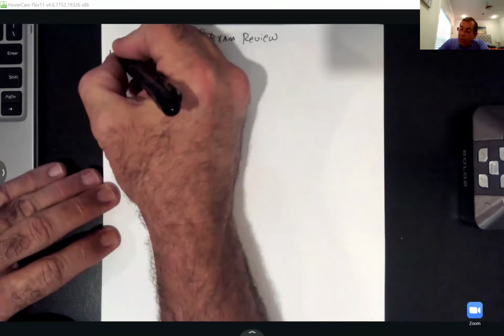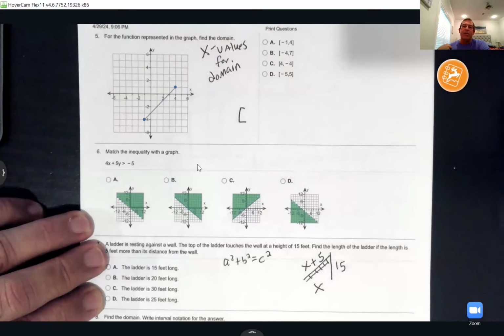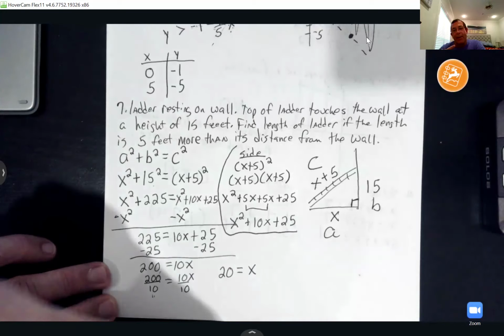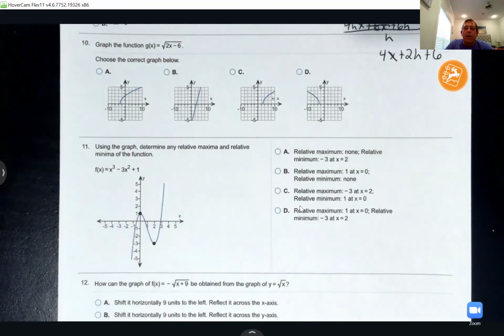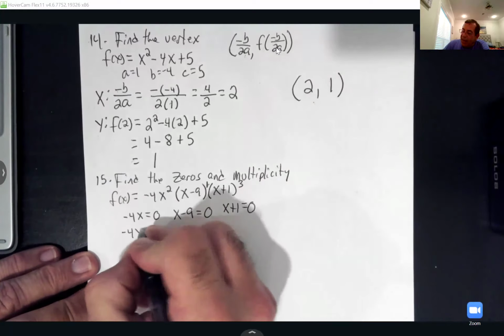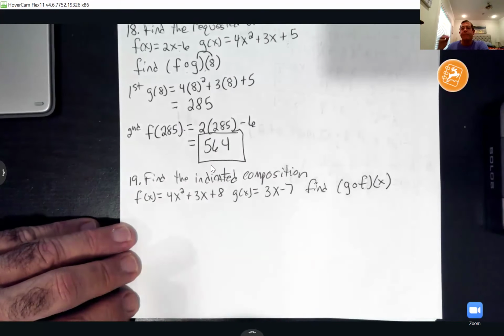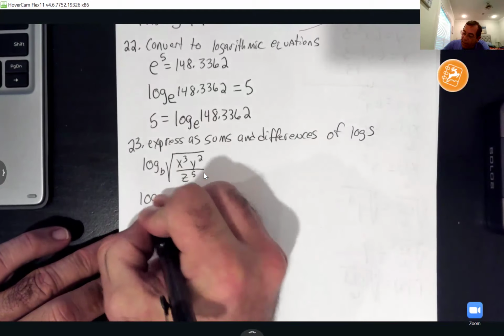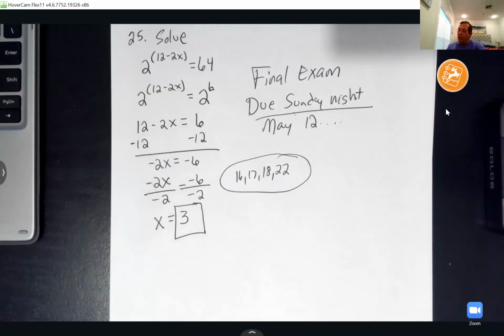college algebra spring 2024 final exam review